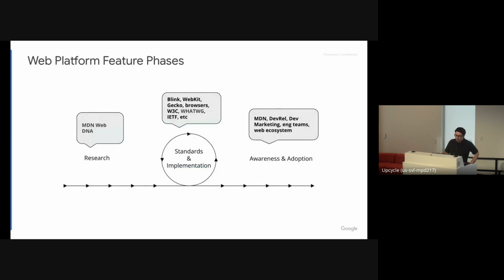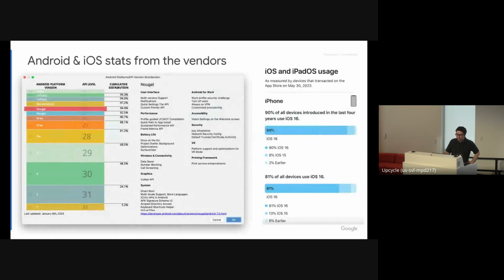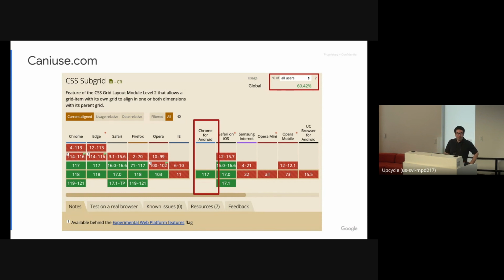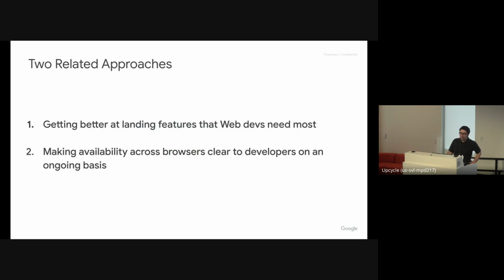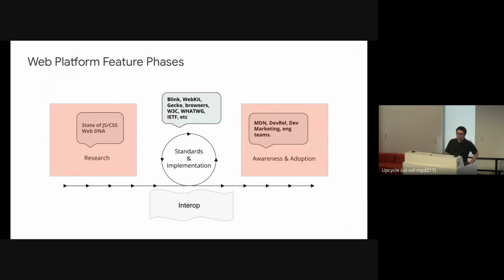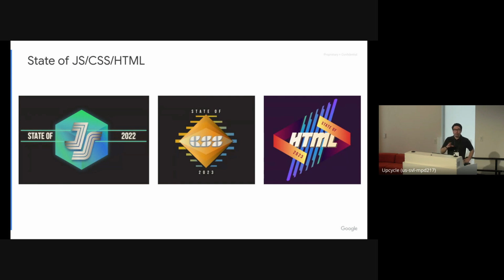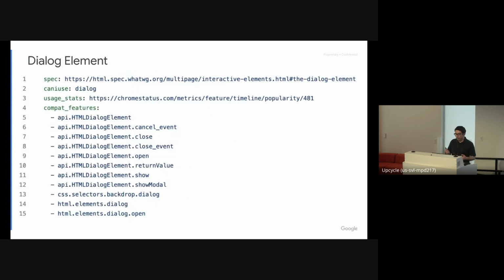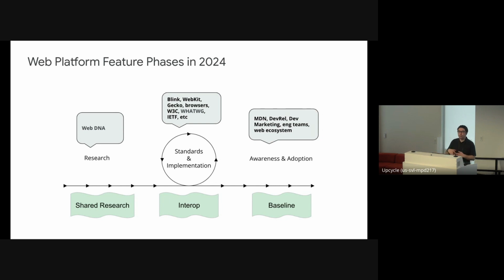Keynote Presentation Pt. 2 [BlinkOn 18]